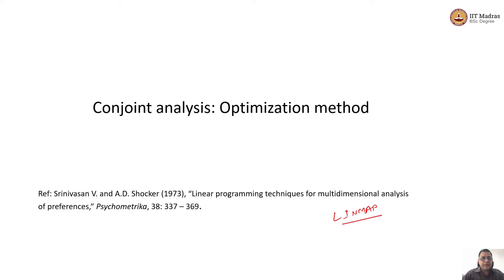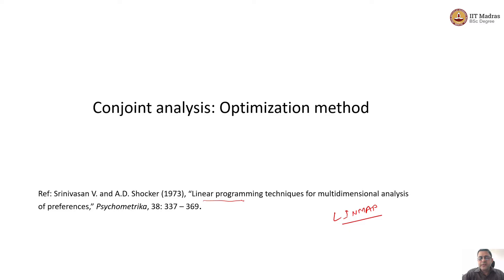Conjoint Problem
"1. LINMAP Method
2. Geometric Explanation of the Product"